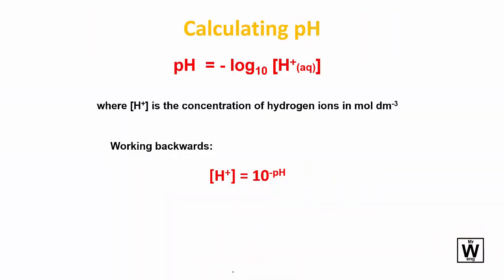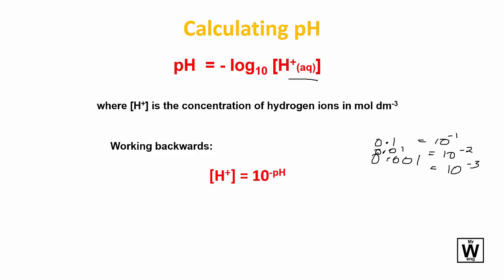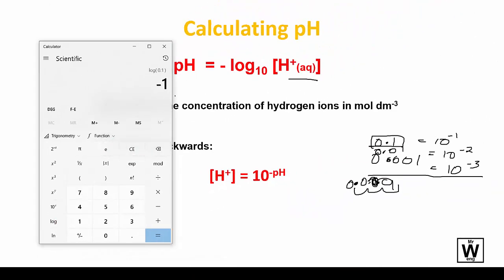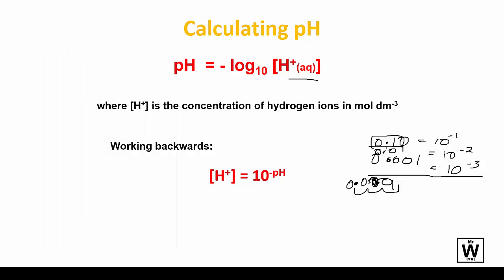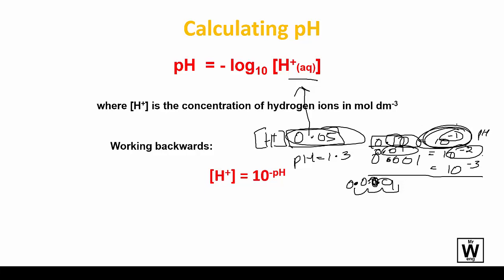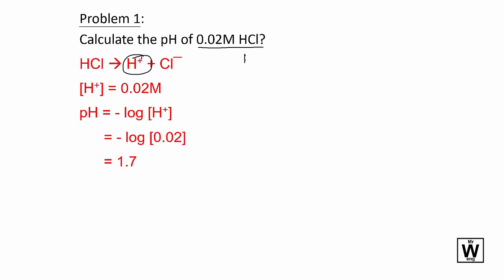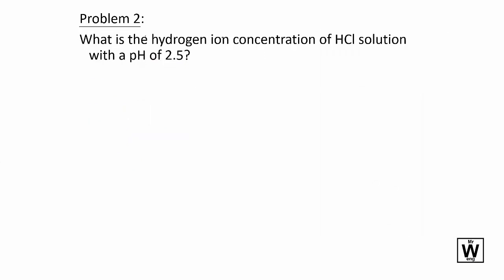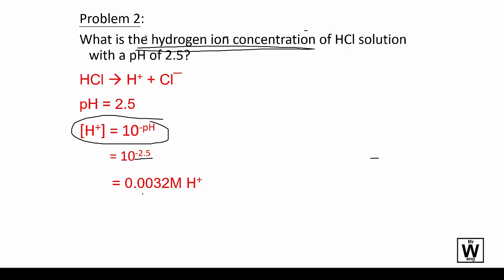Determining pH | U3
ATAR Chemistry for the QCE Y12 Unit 3 Topic 1 Chem Eq - Determining pH
pH is the negative log of the H+ ion concentration!